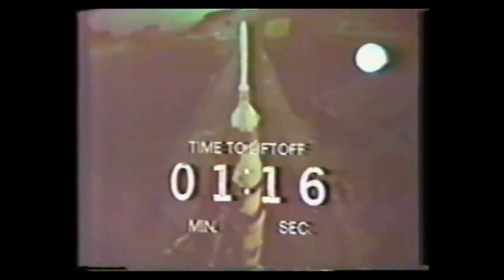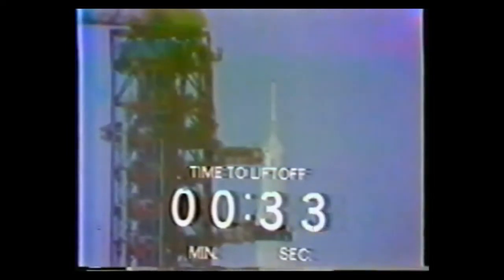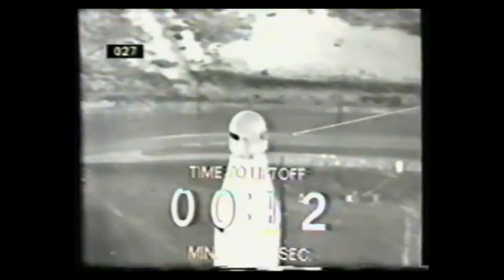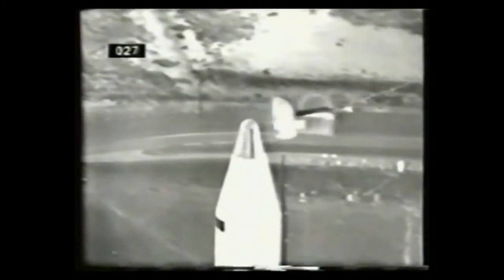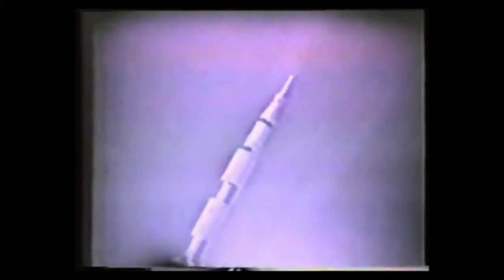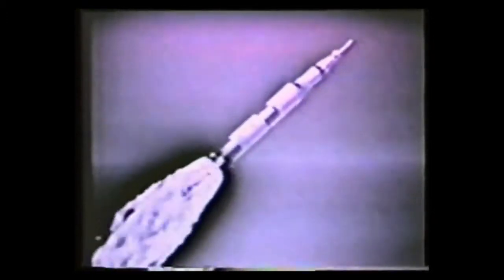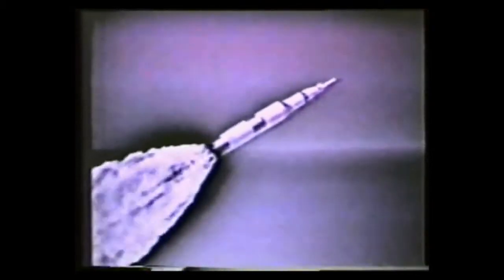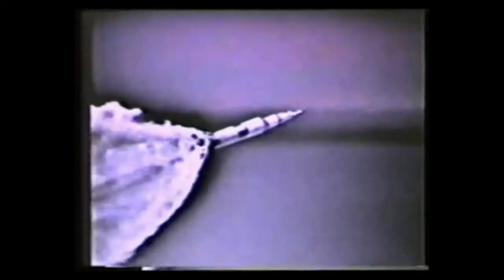Apollo 14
Nachdem der Flug von Apollo 13 fehlschlug, verging einige Zeit, bis die NASA die nächste Weltraummission startete: Apollo 14. Es gab im Apollo-Programm verschiedene Typen von Missionen, der Flug von Apollo 14 war ein Flug der Kategorie H, zu dem auch Apollo 15 zählen sollte. Dabei sollte die Mannschaft einige Zeit auf dem Mond verbringen und detaillierte Proben nehmen. Weiterlesen...